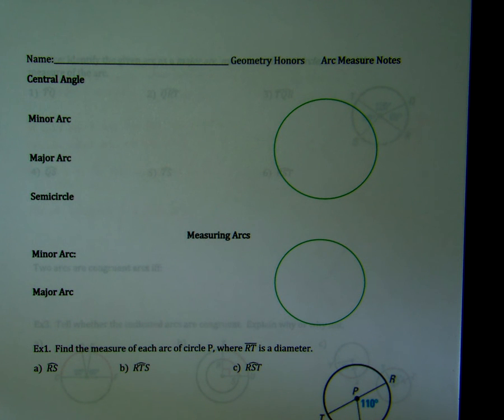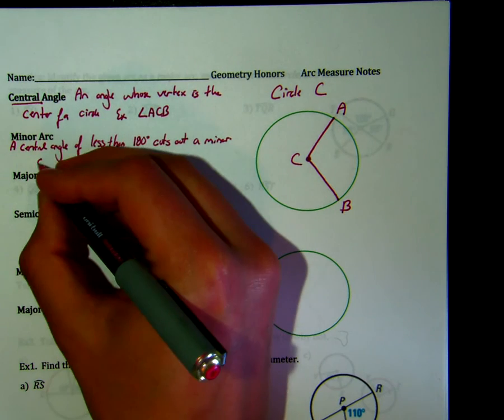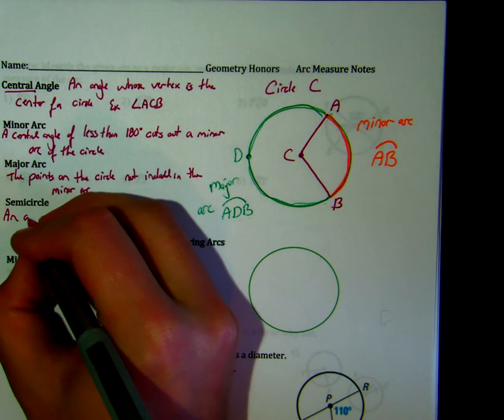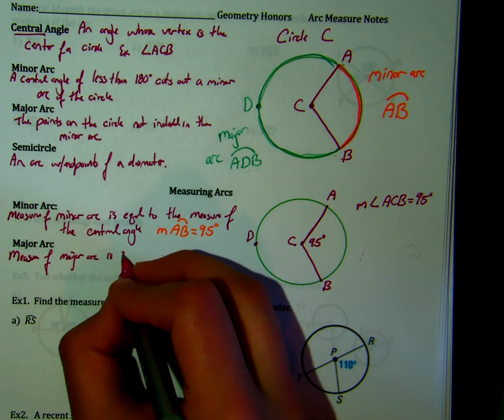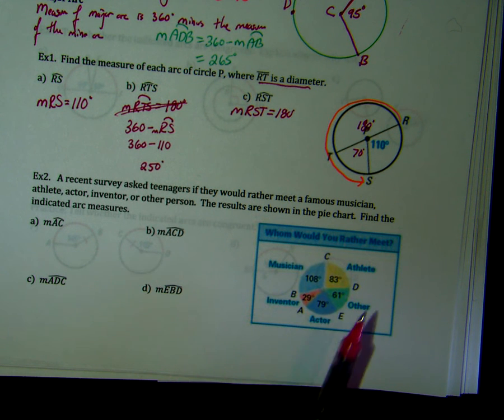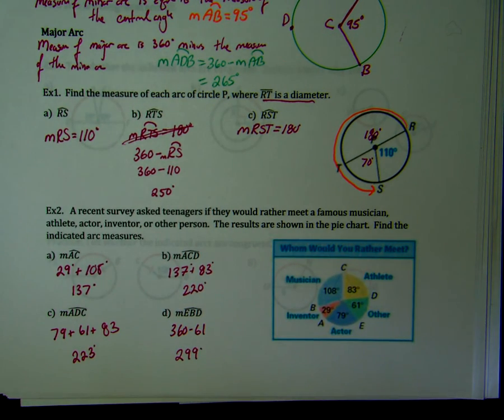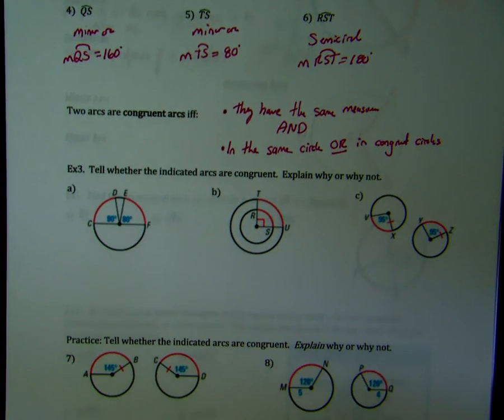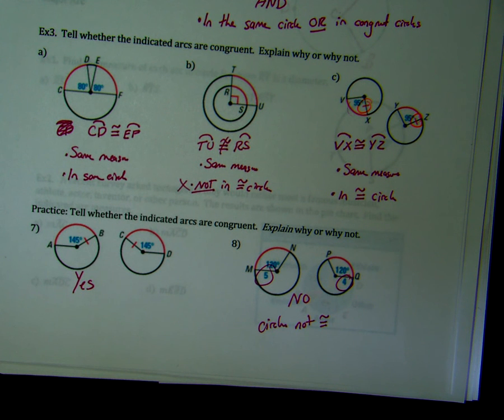10 2 Arc Measures